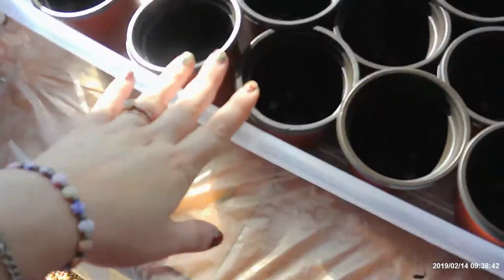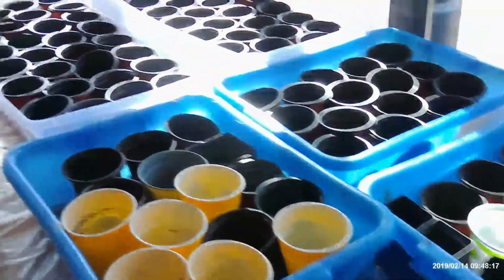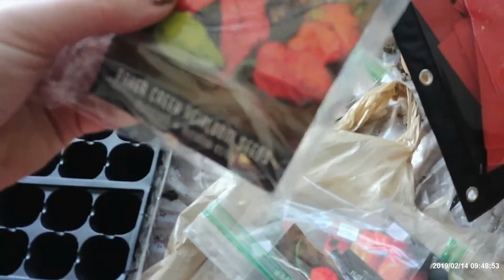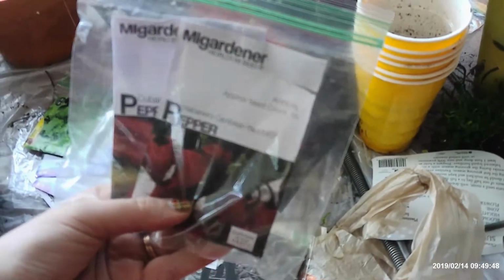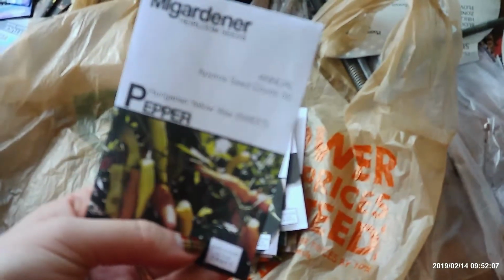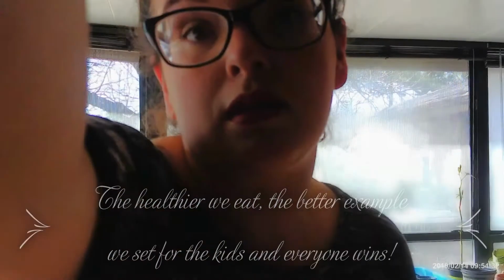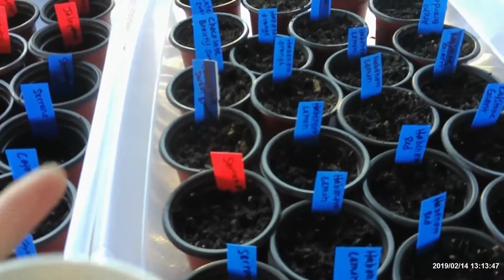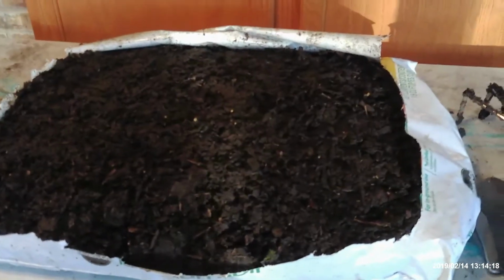Seed Starting, Pepper seeds, Growing Salads in a bag of soil! || VLOG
watch as we start our pepper seedlings in the sunroom, show you how to grow your own salad mix in a bag of soil, and go over the many kinds of peppers we plan to be growing this year!